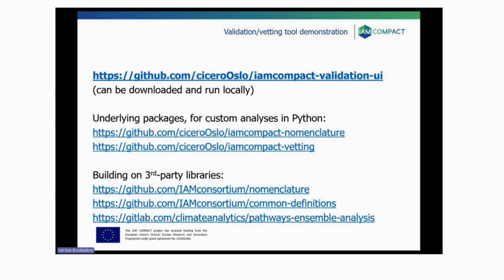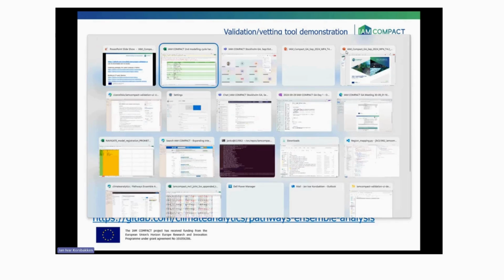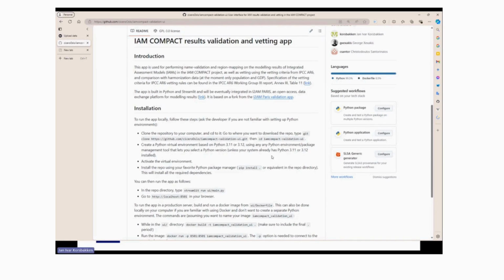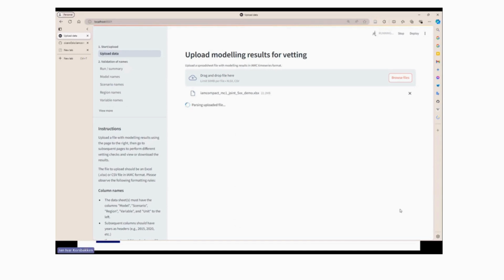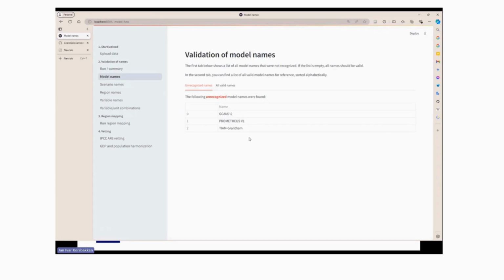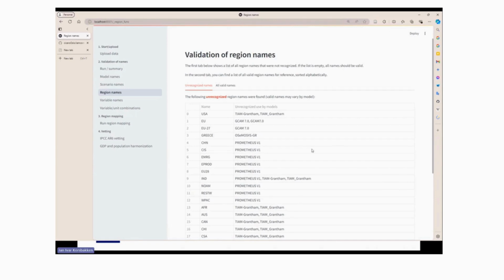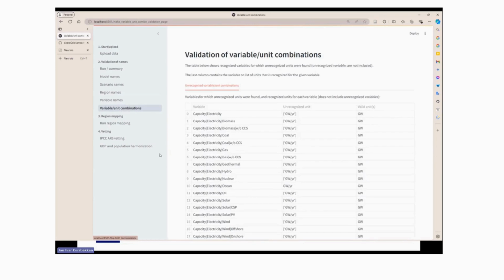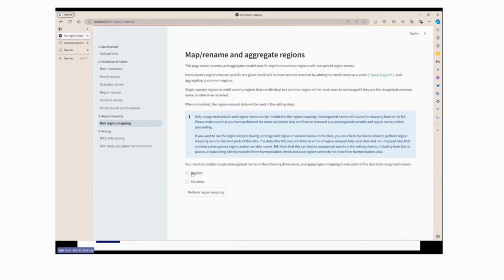The IAM COMPACT vetting and validation tool: A step-by step video walkthrough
The IAM COMPACT validation and vetting tool is used for performing name-validation and region-mapping on the modelling results of Integrated Assessment Models (IAMs) thoughtout project, as well as vetting using the vetting criteria from IPCC AR6, and comparison with harmonisation data (e.g. population and GDP).

You may also run the app offline though its GitHub repo

Useful information:
1) The app is built in Python and Streamlit and will be eventually integrated in I2AM PARIS, an open-access, data exchange platform for modelling results
2) It is based on a fork from the I2AM Paris validation app
3) Harmonisation data can be found in the IAM COMPACT deliverable "D4.4 – Broad Scenario Logic update" available
4) Specification of the vetting criteria for IPCC AR6 vetting rules can be found in the IPCC AR6 Working Group III report, Annex III, Table 11.